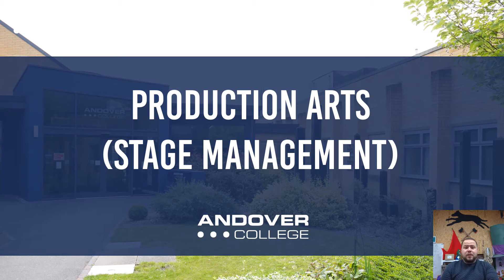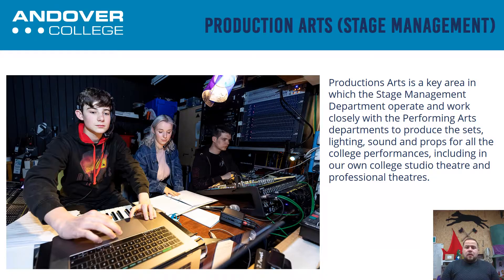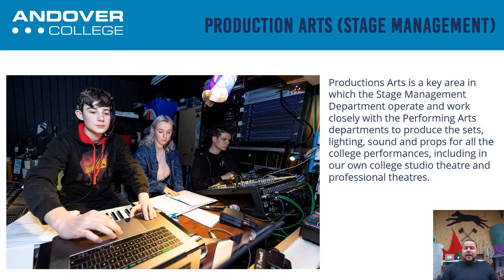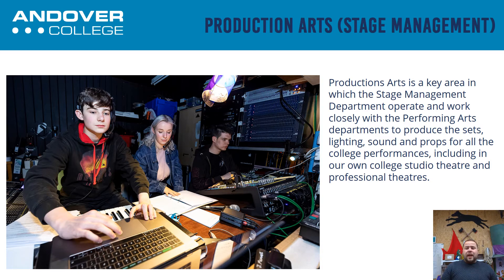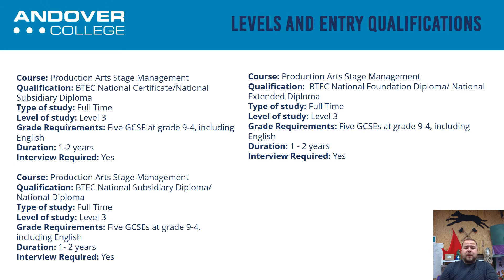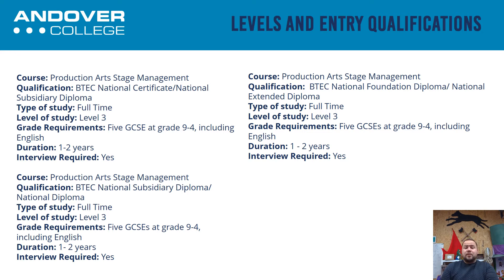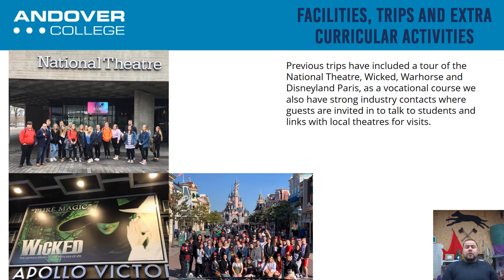Production Arts (Stage Management) at Andover College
Find out more about our Production Arts (Stage Management) courses at Andover College